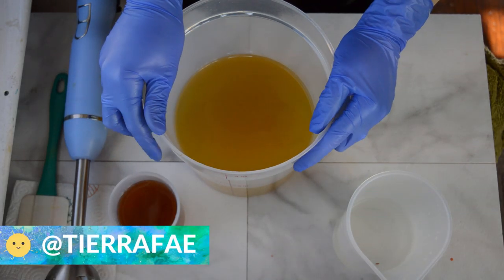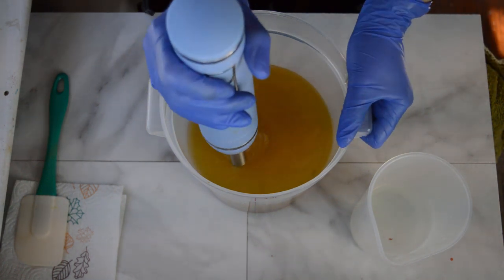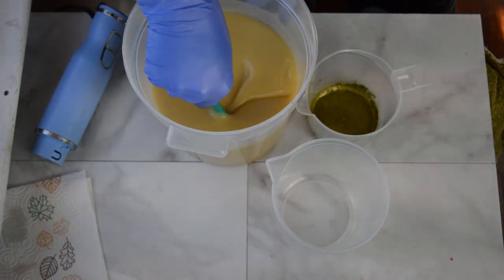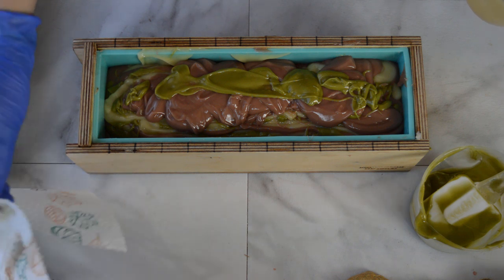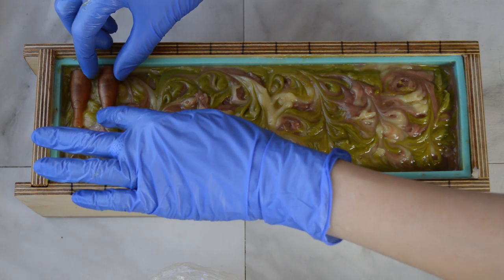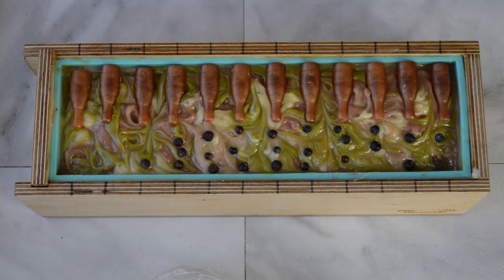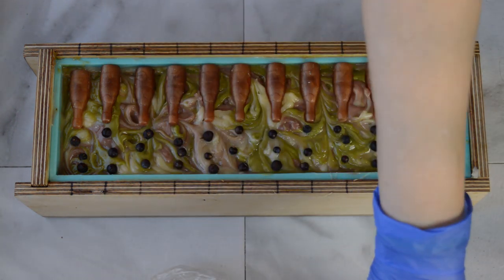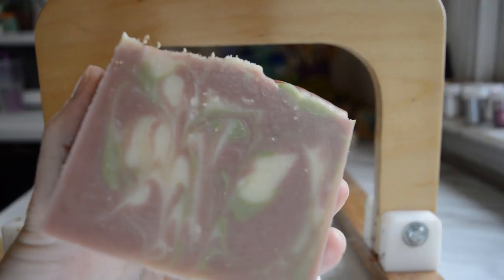Making of HOPpy Woodsman Cold Process Beer Soap | 🌲 GYPSYFAE CREATIONS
Well the beginning was a little tricky but it all turned out in the end. Every things about the soap screams woodsy. Even the colors of the mica. Thinking about carrying it in the shop instead of a limited edition 🧐

~Champagne Silicone Mold

- Tierrafae